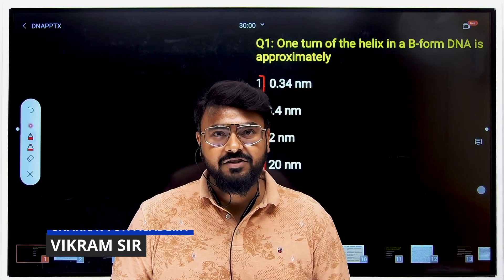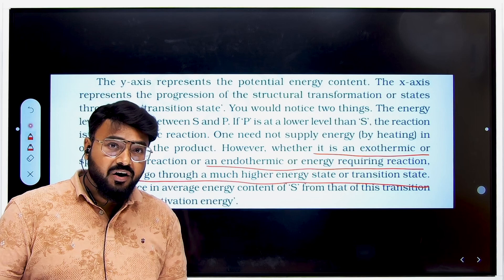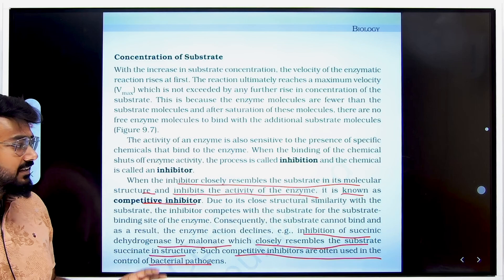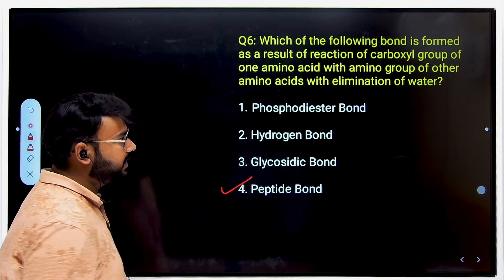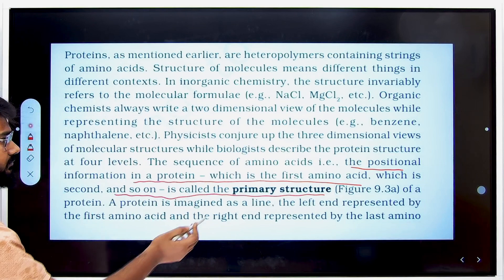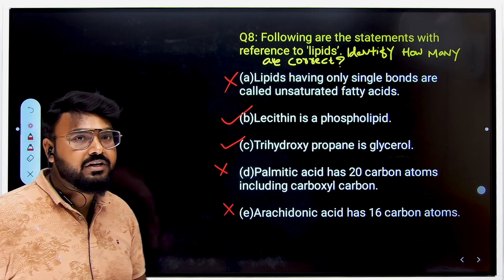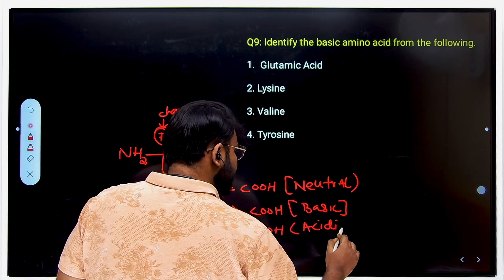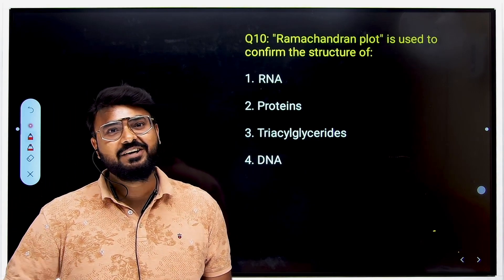Sure Shot Marks | Biomolecules Class 11 NCERT | NEET 2024, CET & CUET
Ready to conquer the biomolecules section of NEET, CET, or CUET exams? Our video has you covered! Dive into a fast-paced, engaging tutorial packed with key insights, memorable examples, and expert tips to guarantee your success. Don't settle for average—watch now and secure those top marks! 🚀